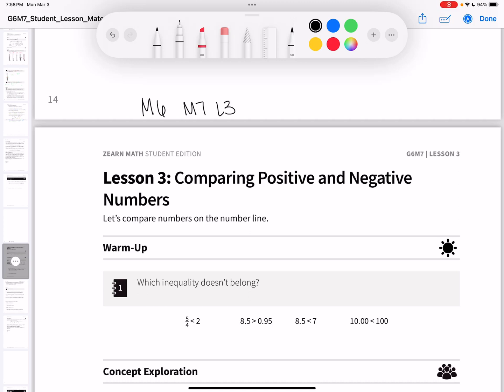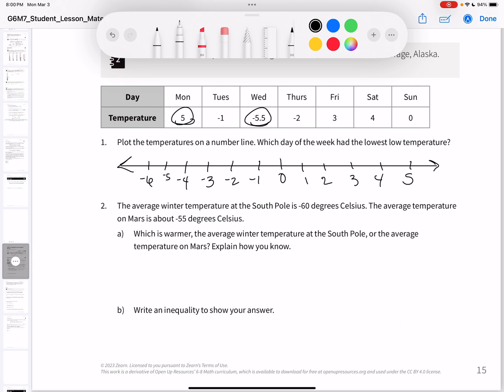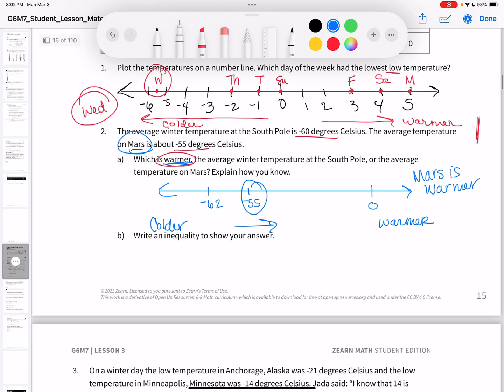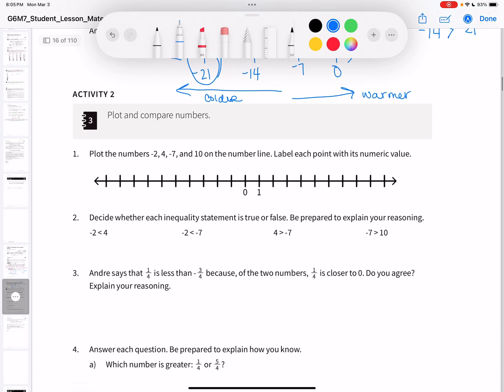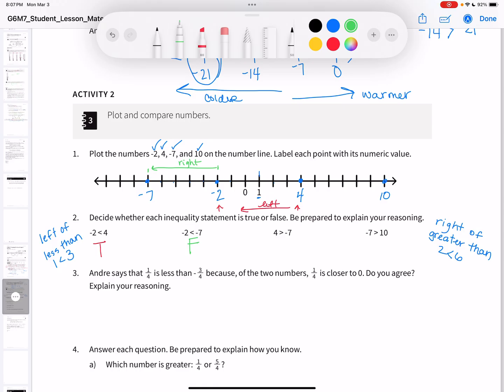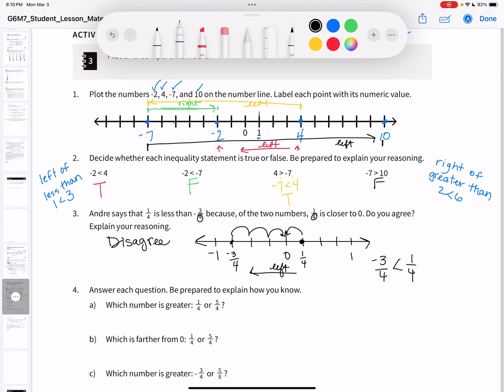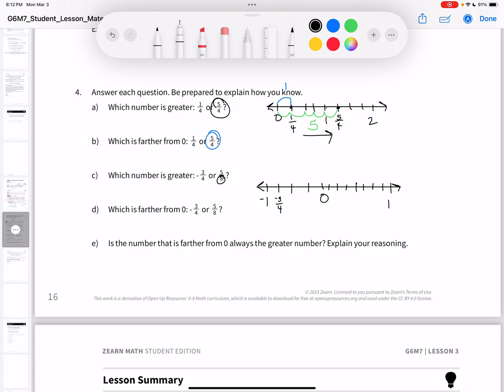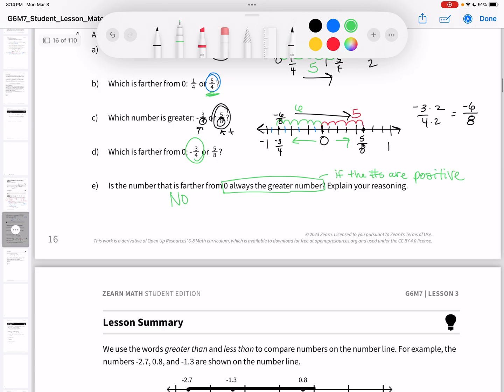Grade 6 Mission 7 Lesson 3 Illustrative Math (Zearn)